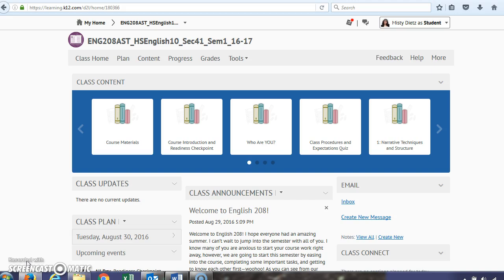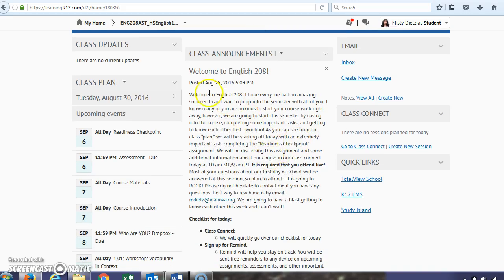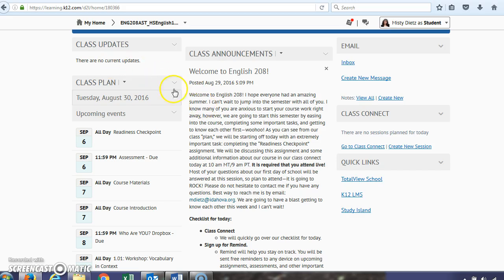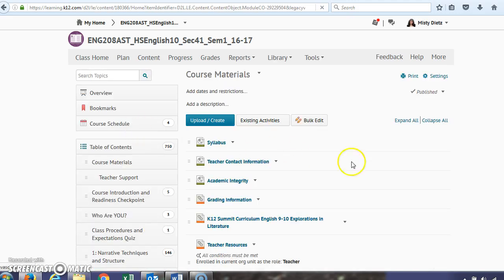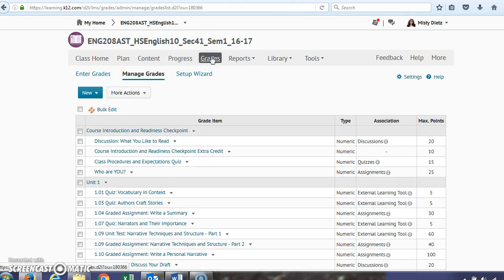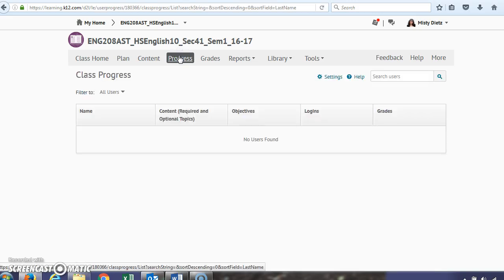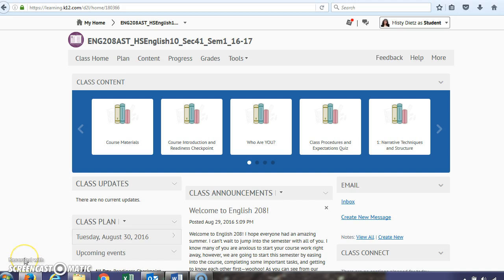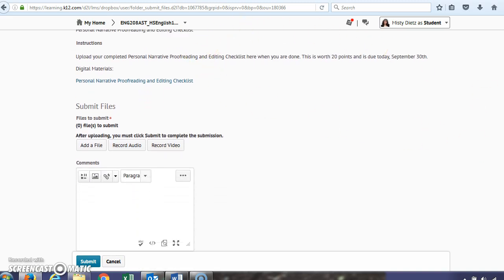208 Class Tour